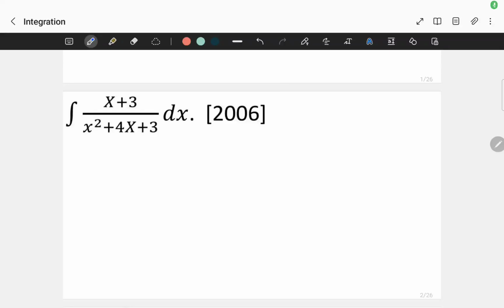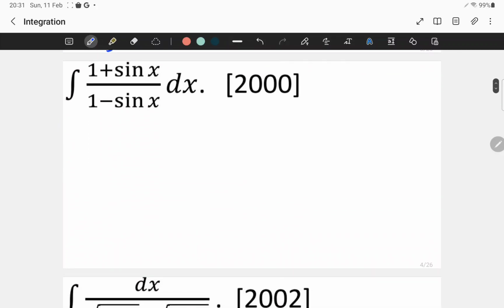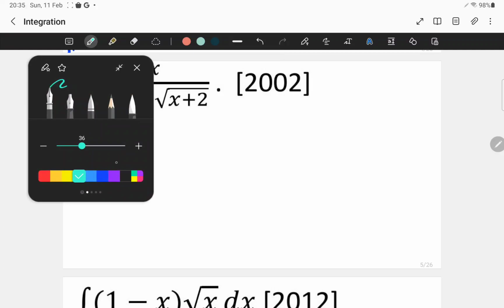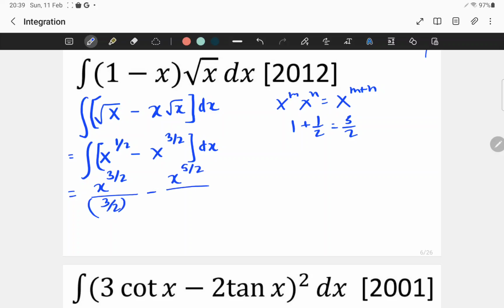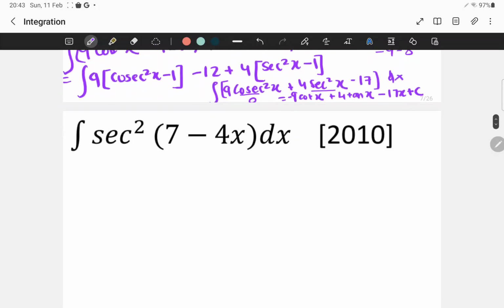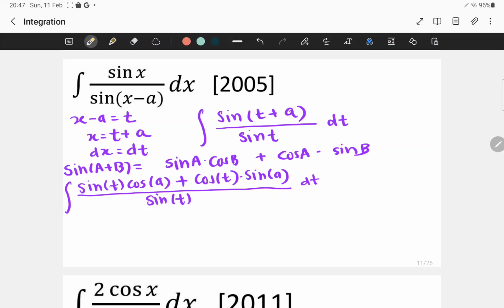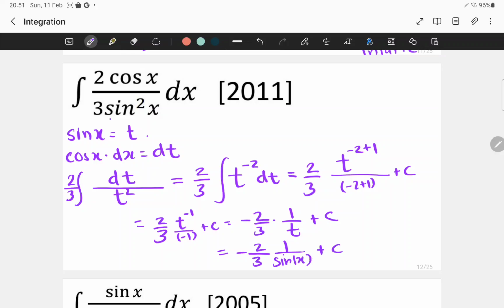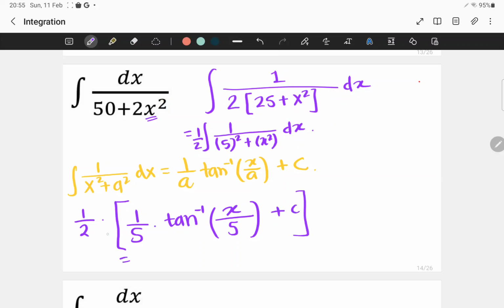CLASS 12 maths INTEGRATION boards questions TOP questions !!